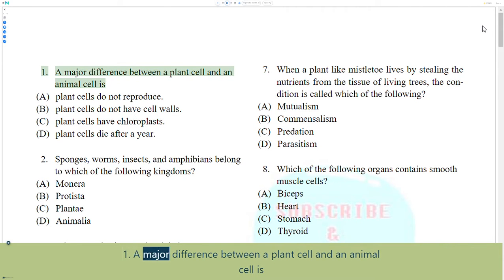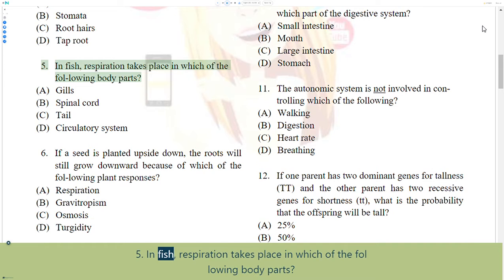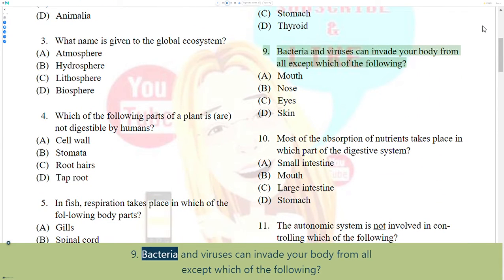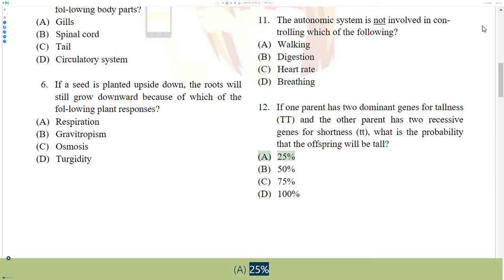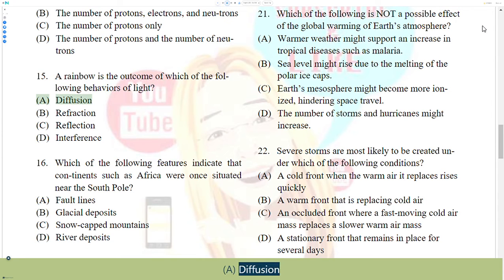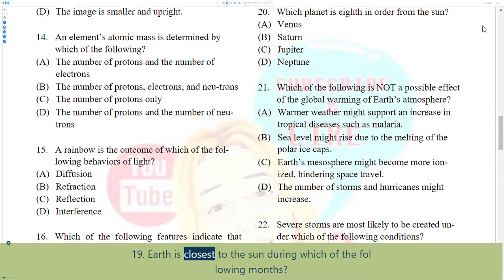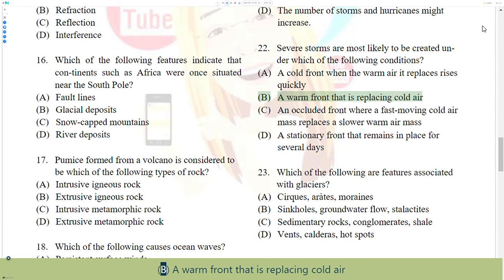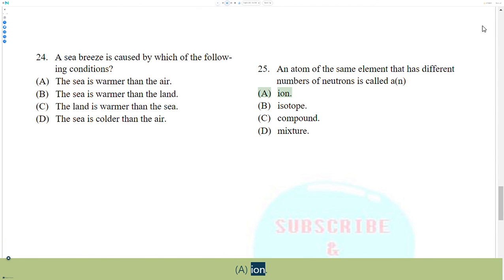PRACTICE ASVAB PREPARATION QUESTIONS GENERAL SCIENCE ANSWERS IN DESCRIPTION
1 C
2 D
3 D
4 A
5 A
6 B
7 D
8 C
9 D
10 A
11 A
12 D
13 B
14 D
15 B
16 B
17 B
18 A
19 C
20 D
21 C
22 A
23 A
24 C
25 B